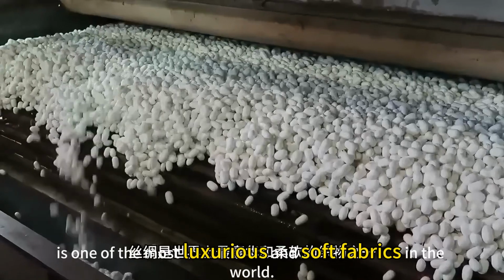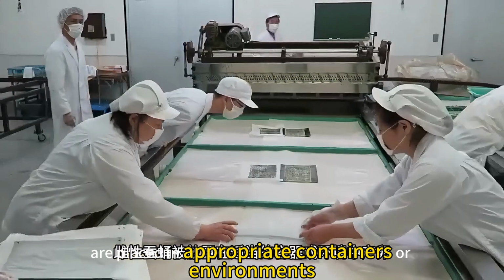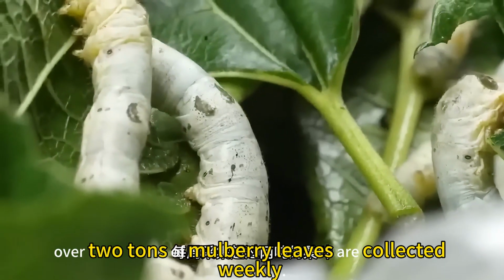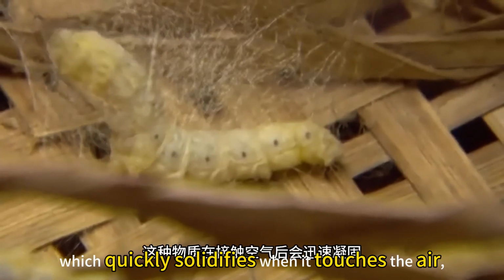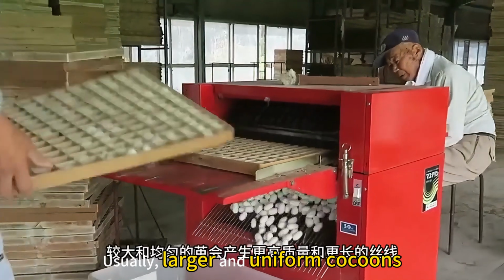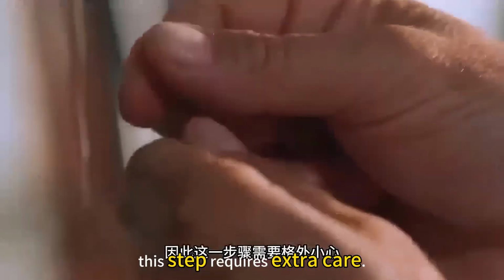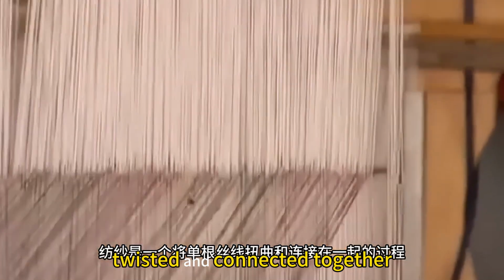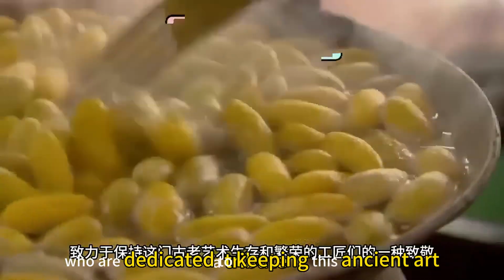【Chinese Handicrafts】+ Silk + Silk Making Process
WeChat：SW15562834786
This video is produced by Shuangwen International Trade (Beijing) Co., Ltd., dedicated to promoting traditional Chinese handicrafts. We aim to showcase the unique charm of Chinese culture to the world.
In this episode, we take you through the intricate process of silk weaving. From carefully selected silkworm cocoons to the exquisite silk fabrics, we highlight every step in the production, showcasing the elegance and sophistication of Chinese textile craftsmanship. Silk is not just a fabric but a symbol of cultural heritage.
For more information about silk and other traditional Chinese handicrafts, visit our Thank you for your support!